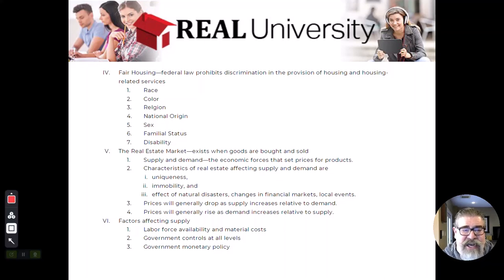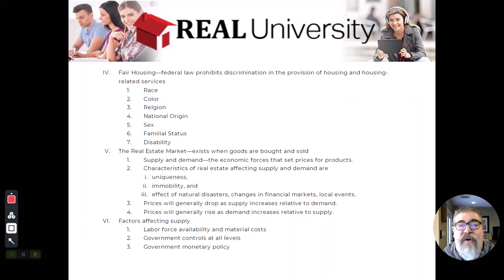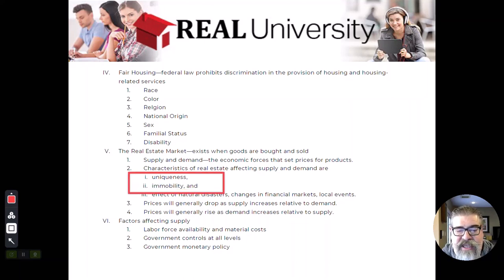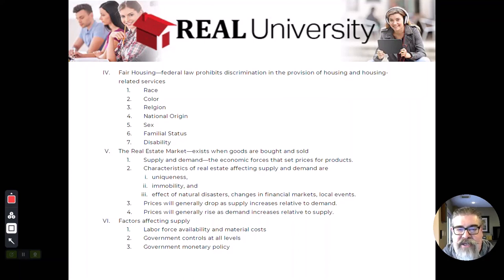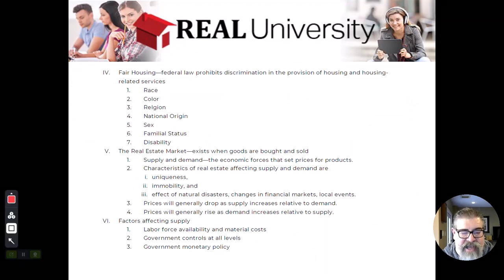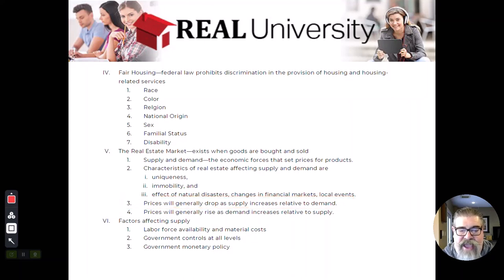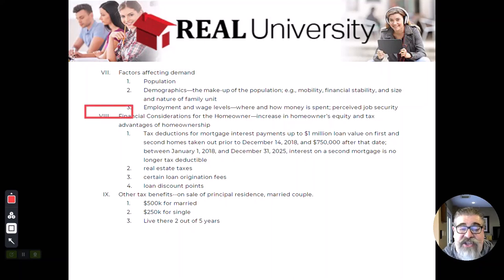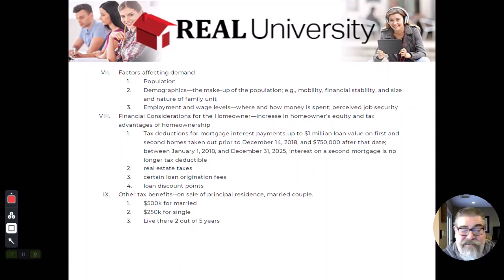Introduction to the Real Estate Business - Video 4